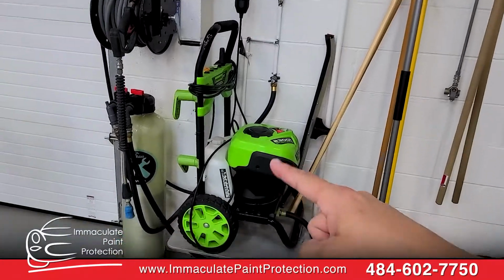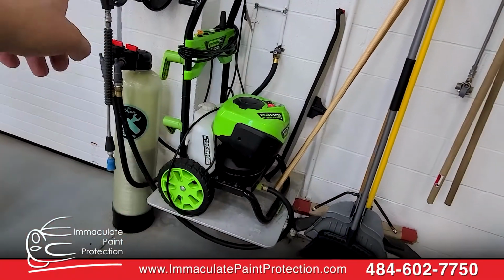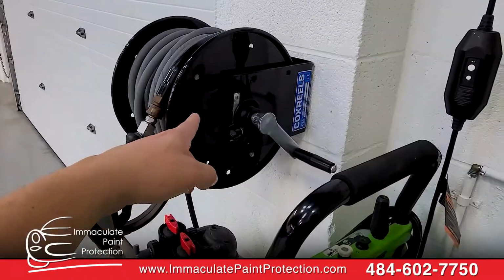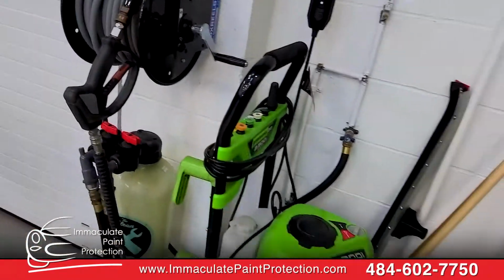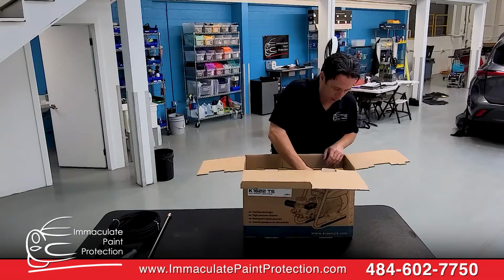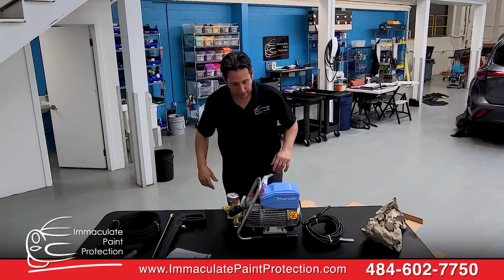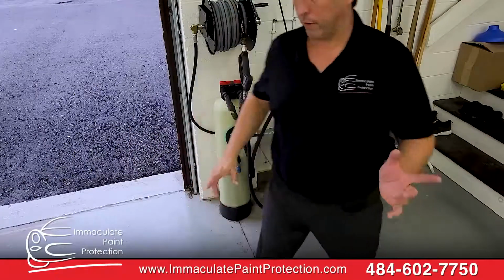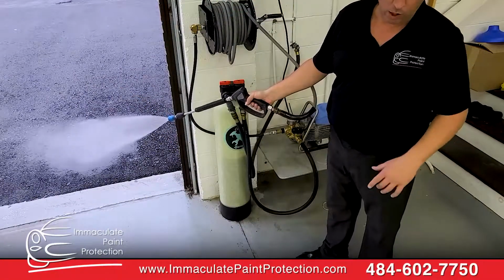New Power Washer Unboxing for Washing Cars – Kranzle HD K1622TS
This was exciting, we upgraded our pressure washing equipment to the Kranzle HD1622TS. Honestly, I was a little nervous at first considering the fact the Kranzle HD1622TS is over a grand. So far after a few weeks now, I’m glad I spent the money and made the upgrade.

The Greenworks pressure it replaced worked fine and suited our needs; my issue with the Greenworks machine was the noise. With the Kranzle now we can have the pressure washer running and have conversation – which is nice if we have clients in the shop. Yelling at your clients is never, never ever a good course of business.

If I had to do it all over again, I’d still buy a less expensive pressure washer and take the extra money and invest it in a high quality hose, gun, and high quality wand.

Immaculate Paint Protection specializes in new vehicle paint protection.  We offer the best professionally installed ceramic coatings and paint protection films.

At Immaculate Paint Protection, we are able to provide ceramic coatings and paint protection film to our clients located in the Lehigh Valley, Allentown, Bethlehem, and Easton.  Our excellent client service and professional atmosphere has customers needing paint protection film, aka clear bra, and ceramic coating services driving from Doylestown, PA, Bucks County, PA, Montgomery Country, PA, and the Poconos to protect their new vehicle’s paint.

We offer straightforward and transparent pricing for our ceramic coating and paint protection film offerings. Pricing for our most popular paint protection film packages and our ceramic coatings are listed on our website.

Paint Protection film how much does it cost at Immaculate Paint

Ceramic Coating how much does it cost at Immaculate Paint Protection -

Shop our car wash kits-

Location: 1855 Weaversville Rd, Suite 103, Allentown, PA 18109